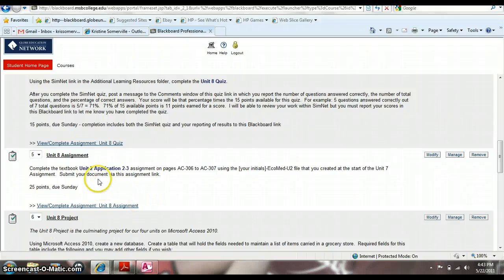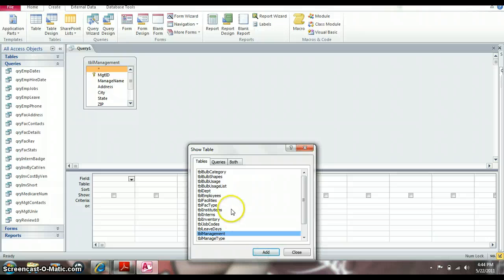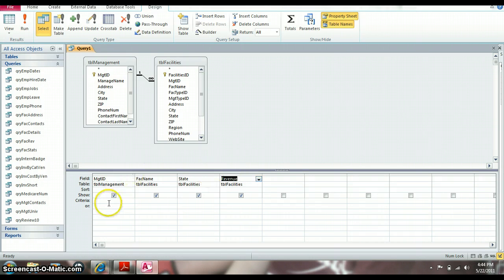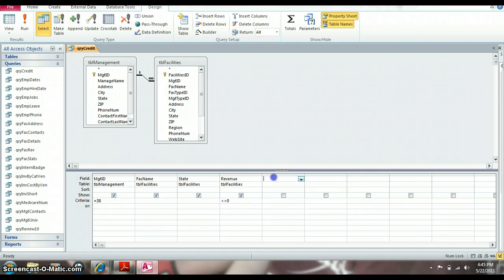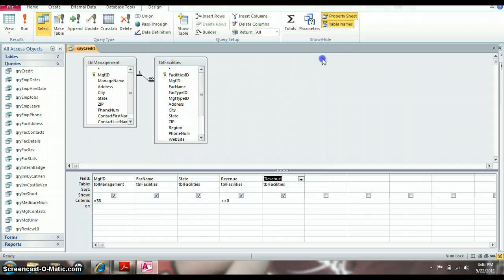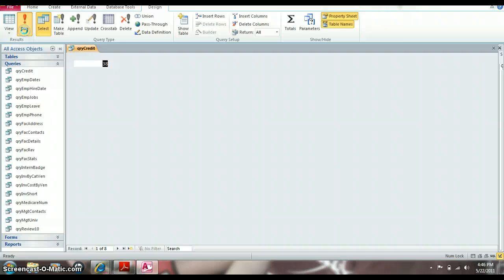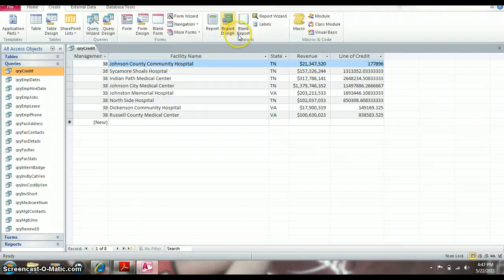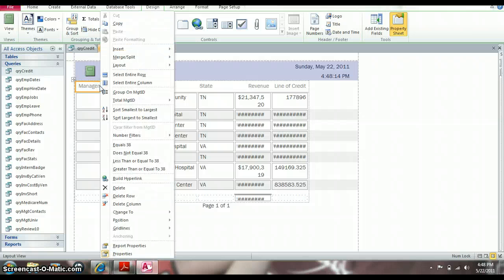Access Application 2-3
Last Access assignment